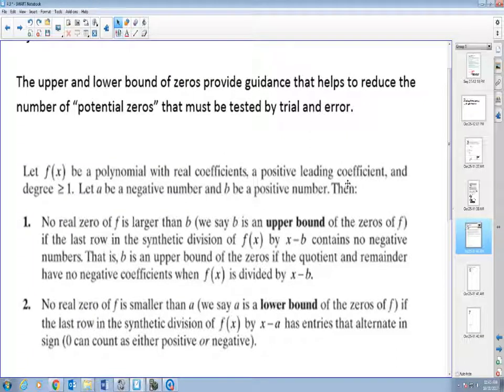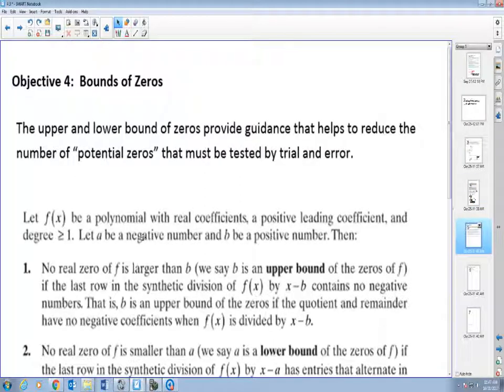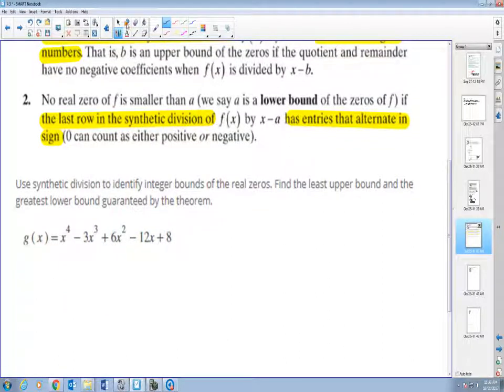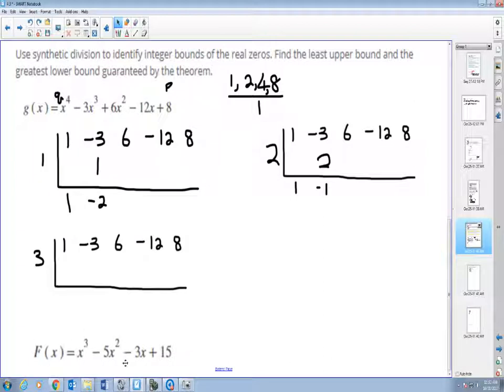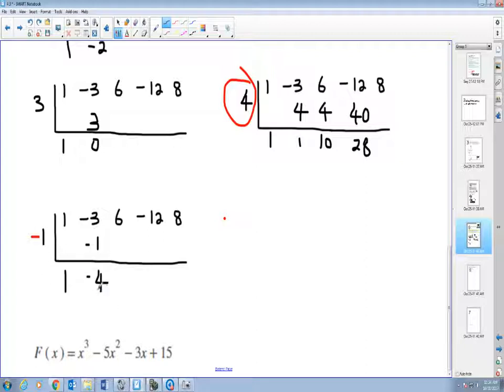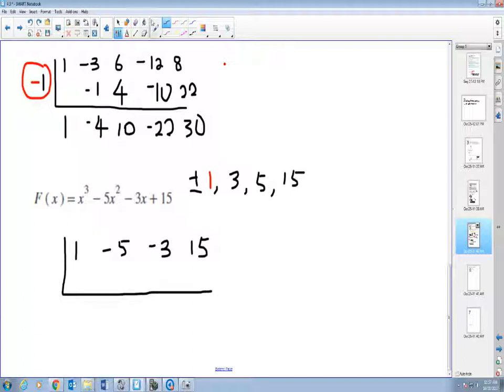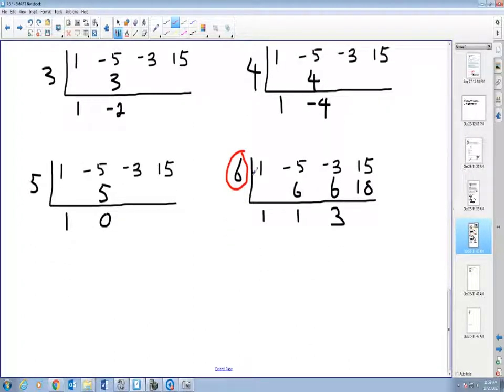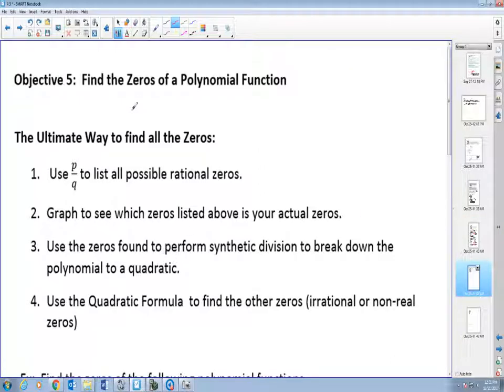110 4.3 Part 3